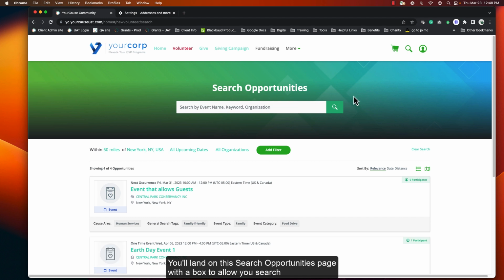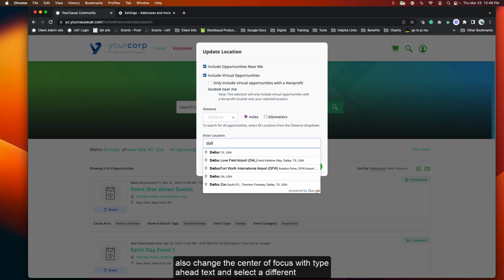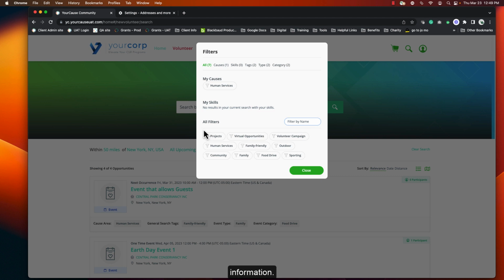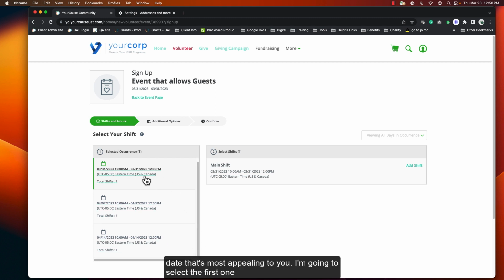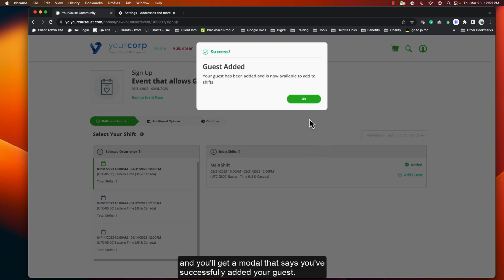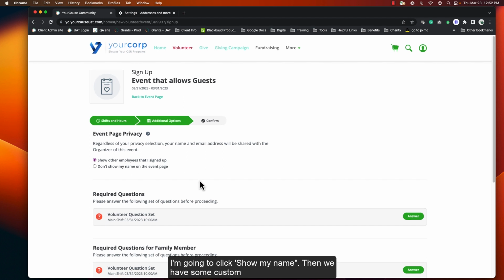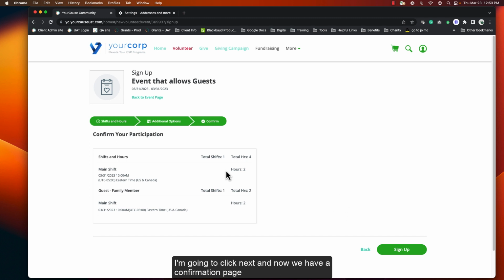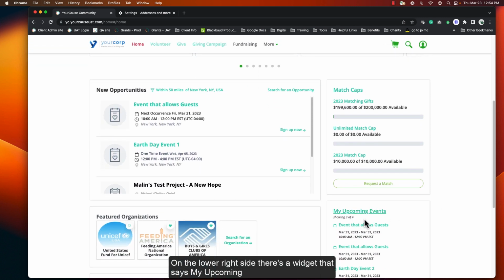YourCause CSRconnect Search Team Event and Registration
Using Team Event Registration, this video will be showing how to see your upcoming events, while also offering tips on search and working with optional elements.